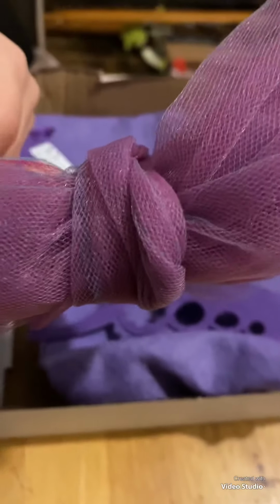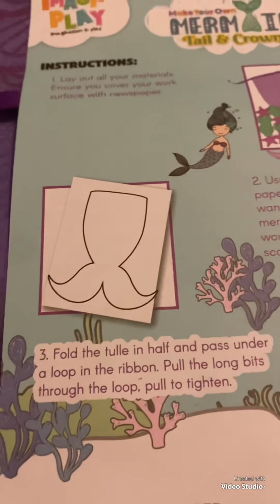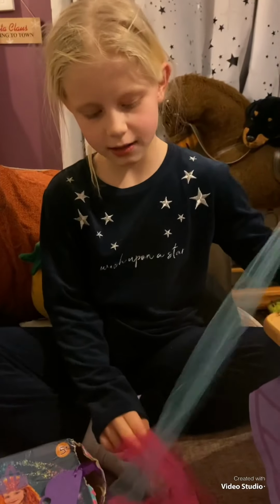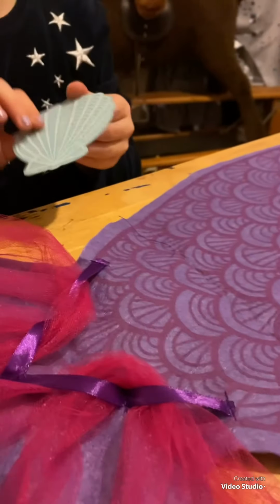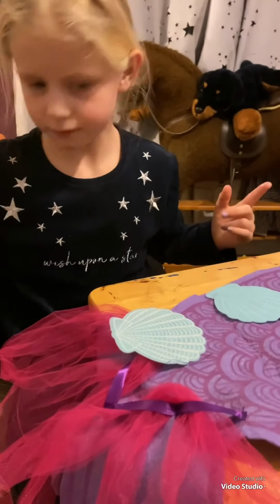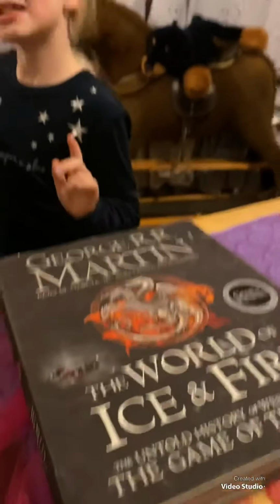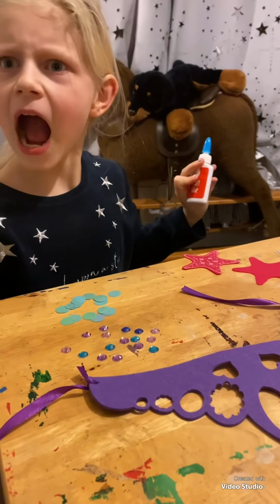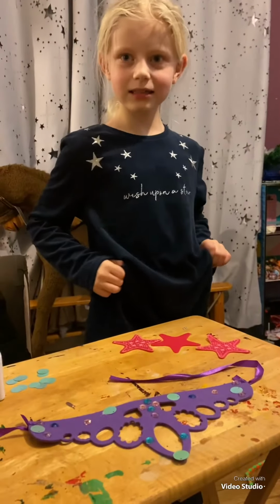Make your own mermaid tail and crown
Rae enjoyed making this Imagi-Play mermaid tail & crown set yesterday. Can’t beat a bit of arts and crafts in the holidays